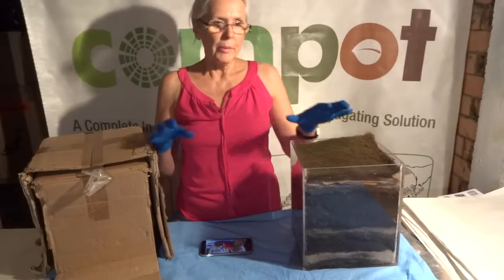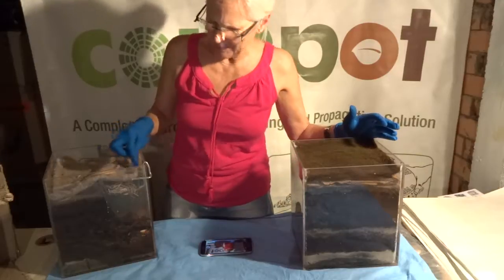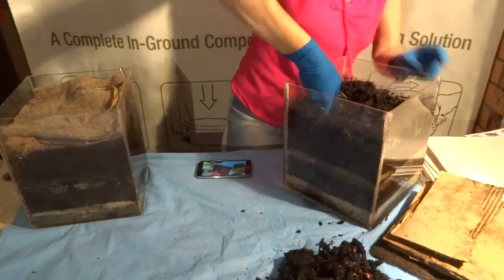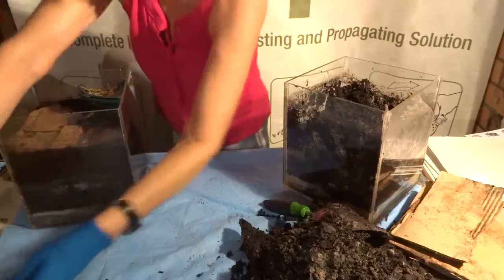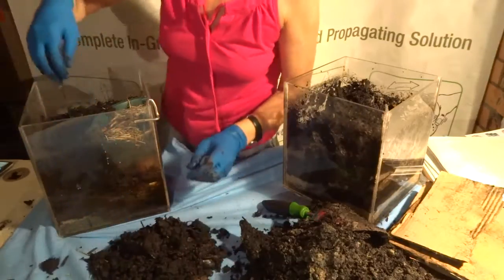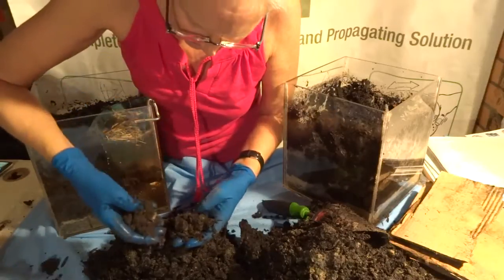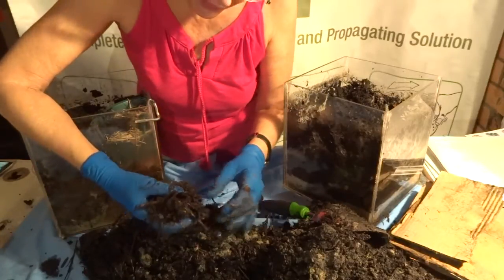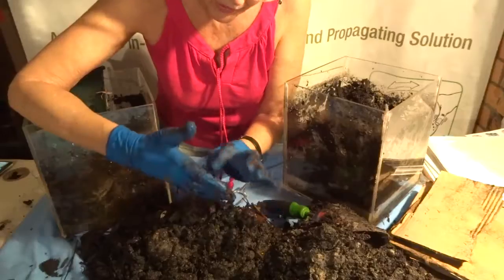Sand & Gravel Test between two pots 12 2016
Two pots filled with layers of sand and gravel with worms and soldier flies in between the two layers to see how (and if) the worms and soldier flies will improve bad soil around your Compot.  The worms in the perspex box that did not have the Compot in it all died as they could not move up through the sand gravel layer even though I put plenty of water in the box to moisten the sand and gravel.  And the waste from the vegetables would have produced liquid as well.  New soldier flies devoured the waste at the top of the sand gravel layer but did not move down into the sand gravel layer.  So there was no improvement in this box except on the top of the sand gravel layer which is usually what most people do in their gardens - improve the top layer only.
Puting the Compot in the ground allowed the worms to move in and out of the Compot to get food and move around the sand gravel layer mingling the two layers together with their castings therefore improving the soil.  They did not appear to change the very bottom layer except immediately around the base of the Compot.  This may have been because it was too wet and possibly too acidic as the waste juice had nowhere to drain off.
But in the garden this would not happen unless you had really bad clay soil.  Hence the reason why I suggest to people with really bad clay soil to dig a bit below the Compot before planting it and fill this space with some cheap soil so there is room for drainage.  Also fill around the pot with the cheap soil and add worms to this area.  Do not put worms inside your Compot if you are filling it with ALL your kitchen waste.  They will come into the pot when and if the food is ready for them to eat.  Cheers, Vicki